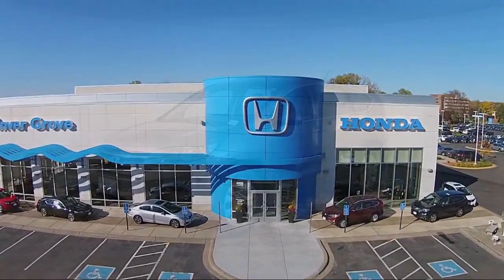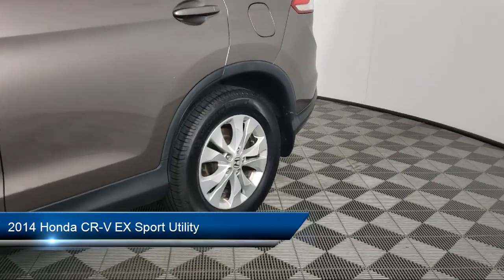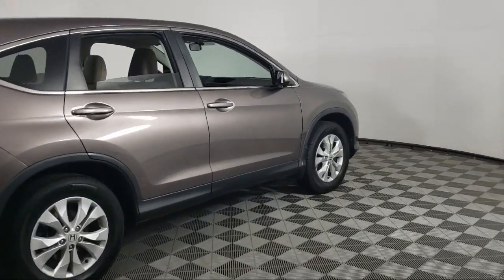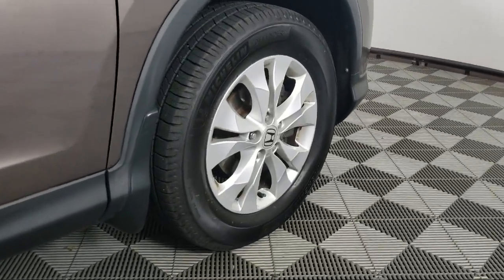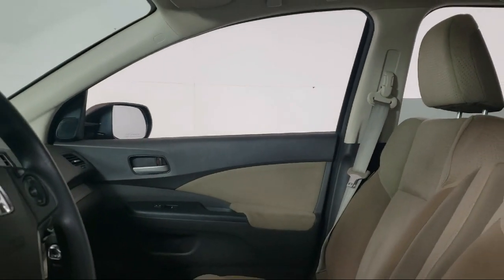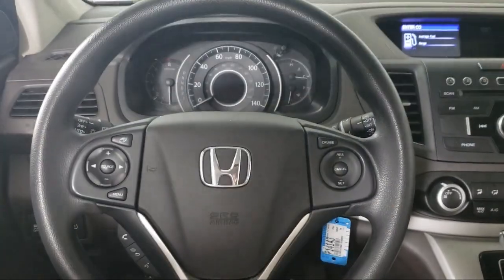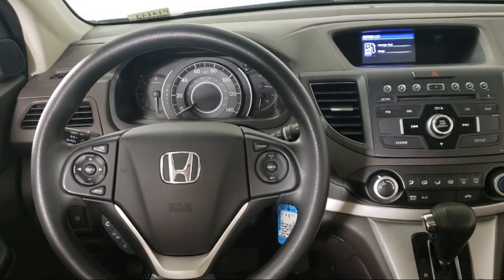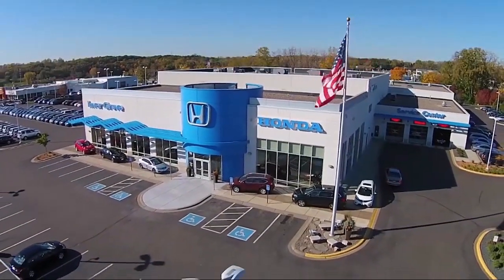2014 Honda CR-V EX Sport Utility Inver Grove Heights St. Paul Minneapolis Woodbury Burnsville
2014 Honda CR-V EX Sport Utility Stock Number: P14143 Vin:5J6RM4H56EL006002.